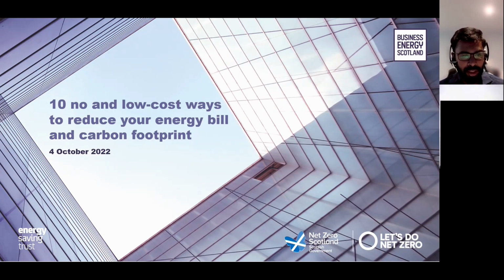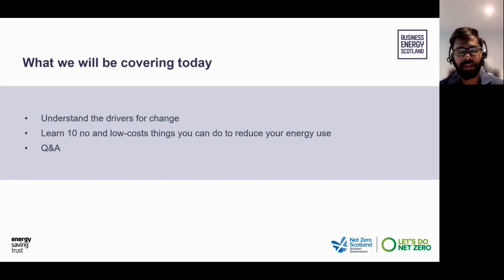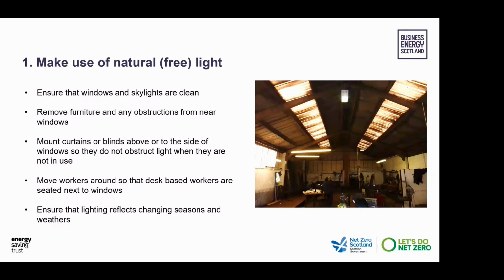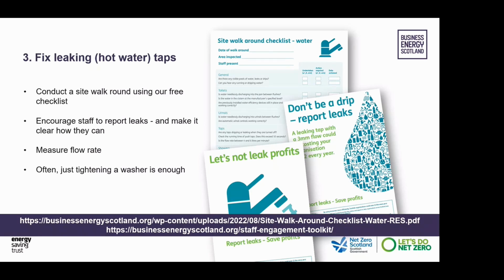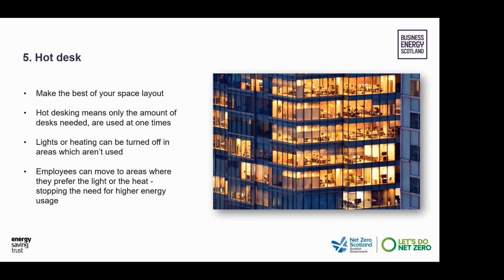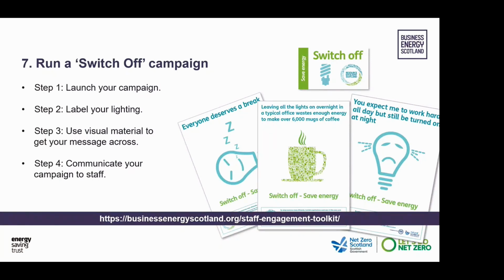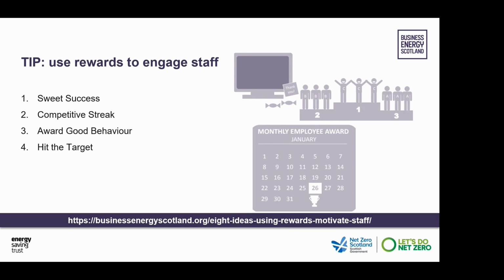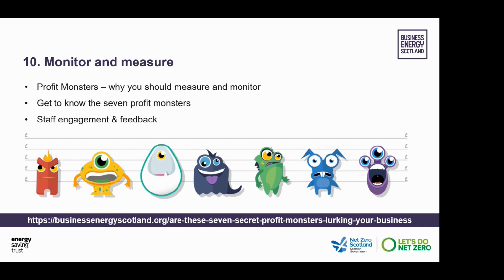Scottish Business Week 2022: 10 no-cost and low-cost ways to reduce your energy and carbon footprint